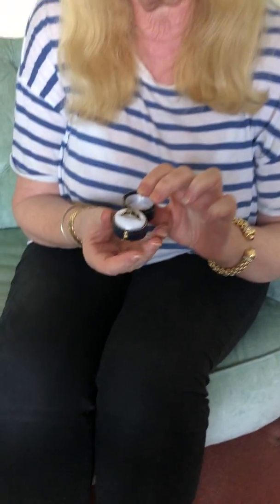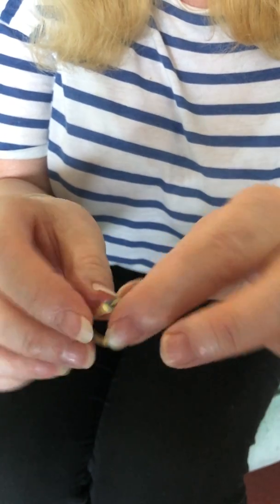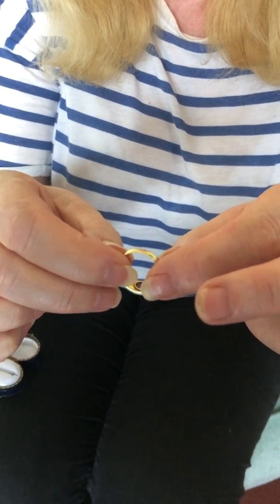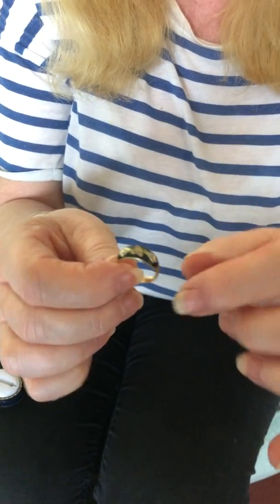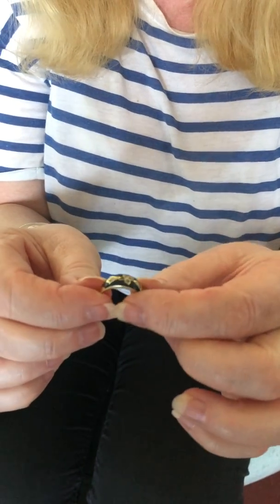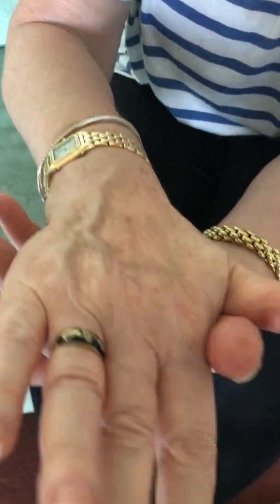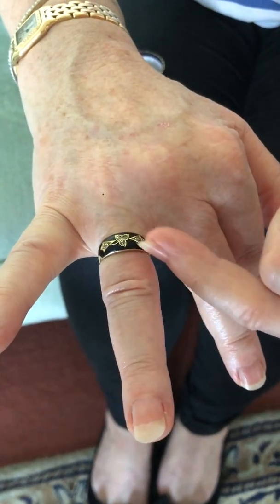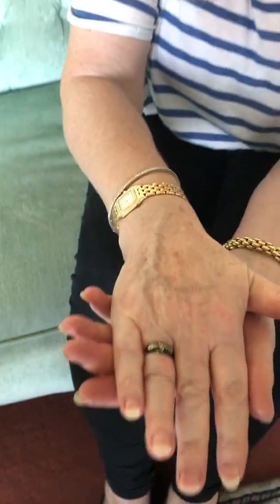Antique Victorian Enamel Diamond Gold Mourning Ring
Victorian mourning ring in 15ct gold with black enamel and diamonds.  The front of the ring is in black enamel with a leaf design set with rose cut diamonds. There is a compartment at the back which would have been for a lock of hair of the deceased person as a memento.   It is fully hallmarked 15ct gold Chester; the date mark is slightly rubbed but is either 1870 or 1879.  Finger size K 1/2 (UK/AU), 5.75 (US), 51.5 (French).  The ring is in good vintage condition with all the enamel intact and has normal wear and tear for an item of this age.